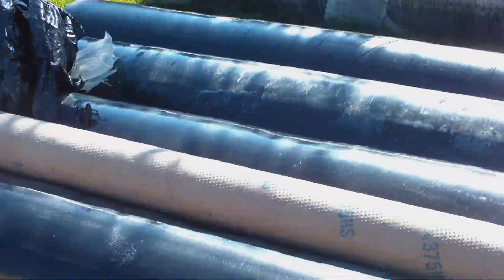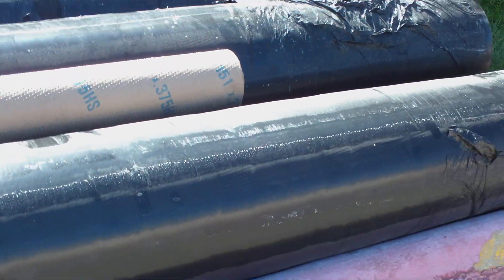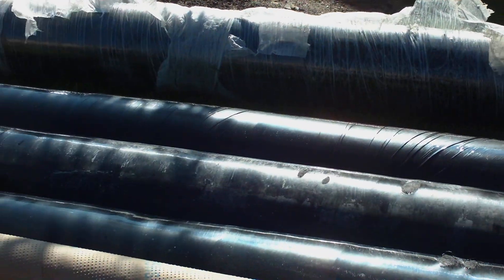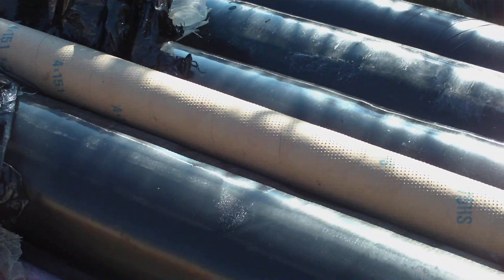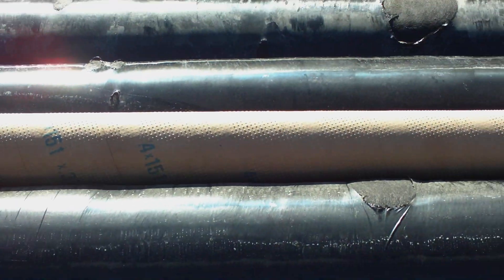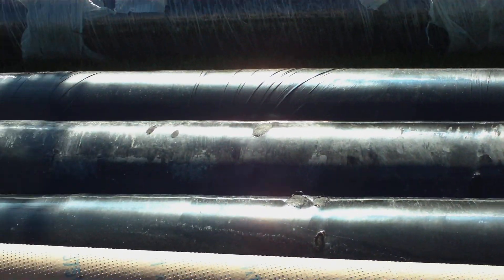the parking lot where i live is going to be resurfaced. this is the carpet they lay down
this is a carpet they lay down between the tar and the new asphalt.